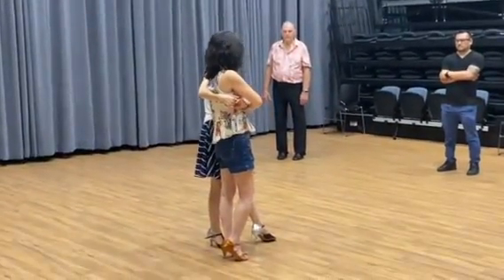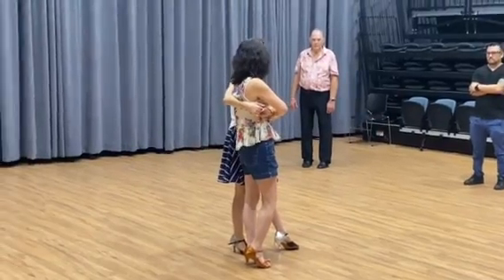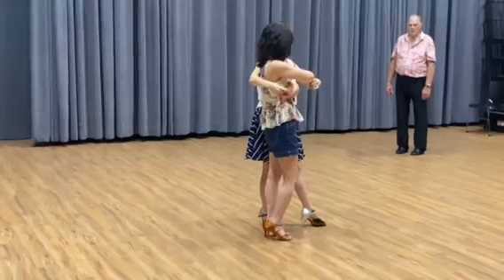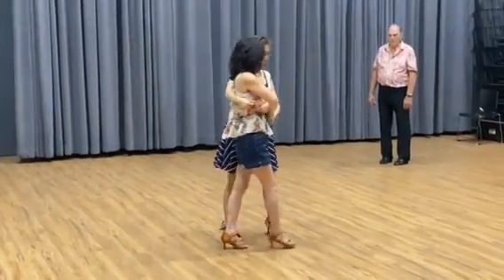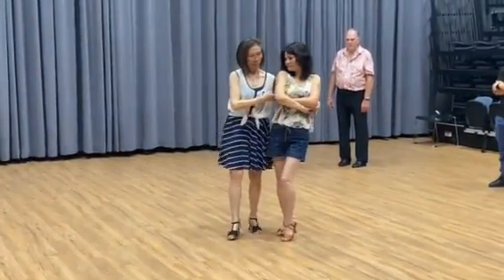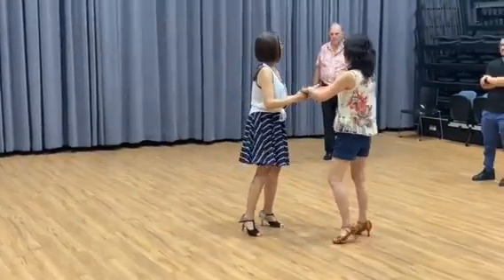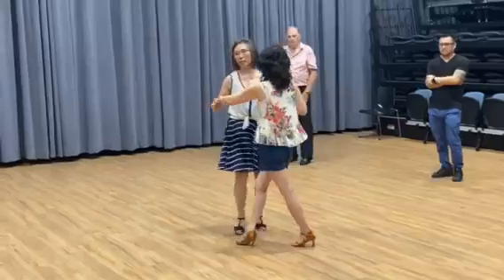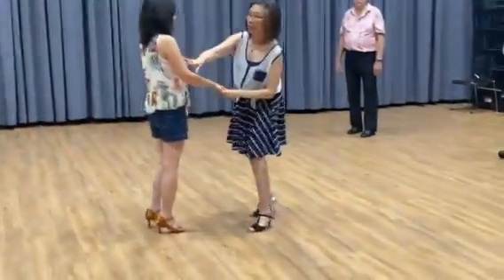Bachata intermediate lesson: Triple Cuddle 1 of 4 (introduction) at Ballroom & Latin Dance Club, MN.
You can learn up to 18 social dances easily while enjoying the series.
Private Lesson:
Group lessons/Parties:
Every Wednesday 2 classes from 7 -8:30 pm (basic-social level) and 8:30 - 9:30 pm (social-intermediate level).